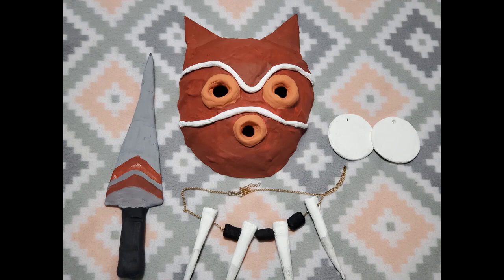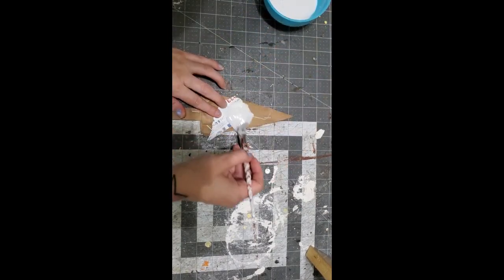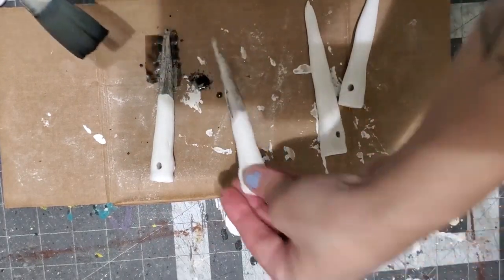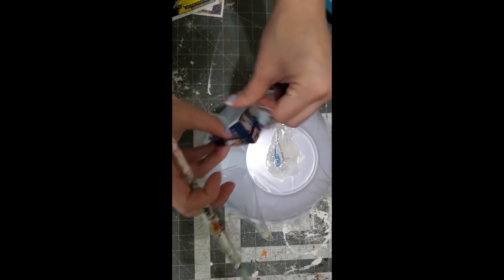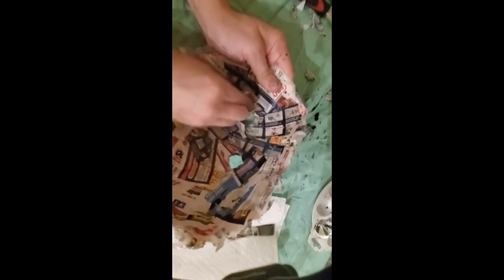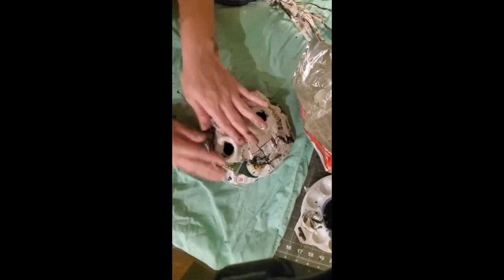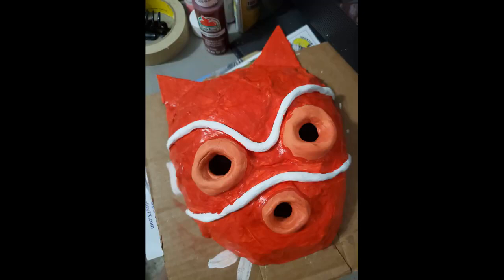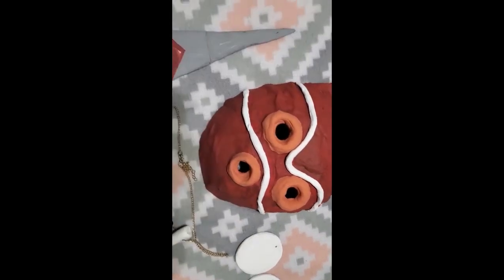HOW TO || Princess Mononoke accessories || commentary w/ timelapse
How i made my Princess Mononoke mask and accessories

with commentary and timelapse